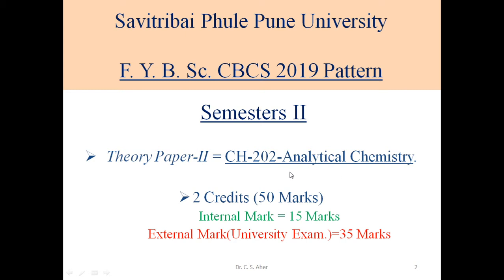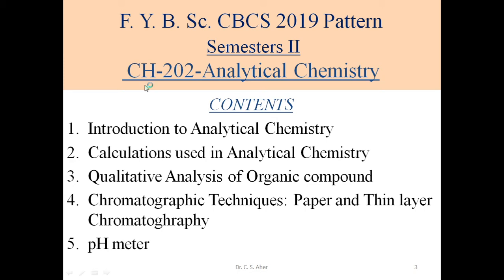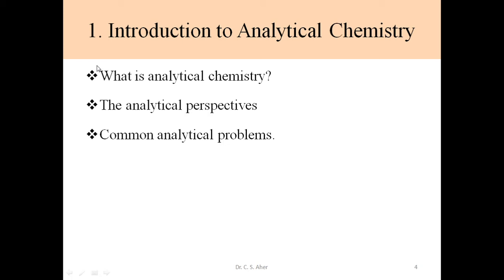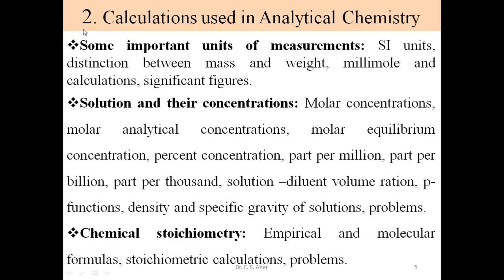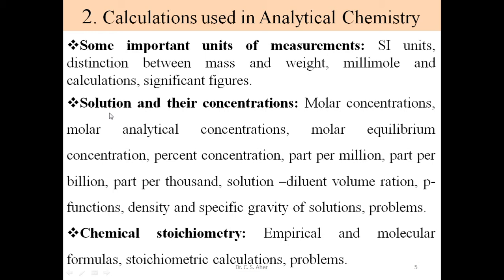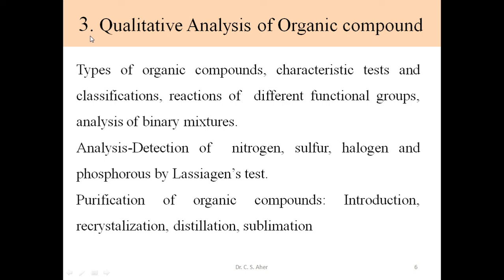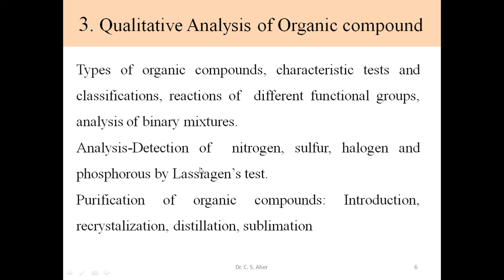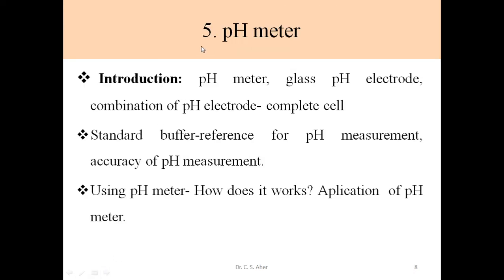CH 202-Analytical chemistry-Introduction of syllabus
F. Y. B. Sc. CH-202-Analytical chemistry , Pattern-2019, semister-2, Introduction of syllabus as per S. P. Pune university